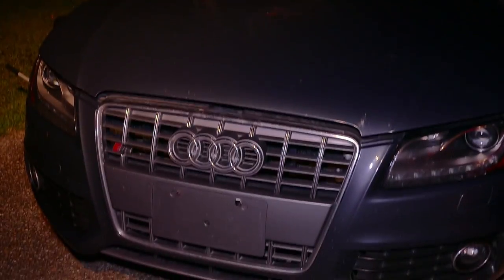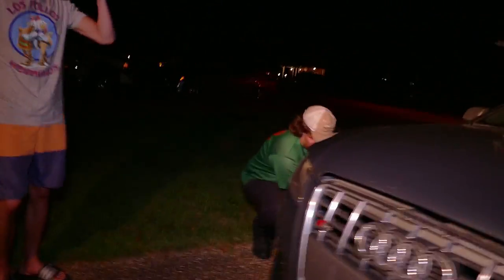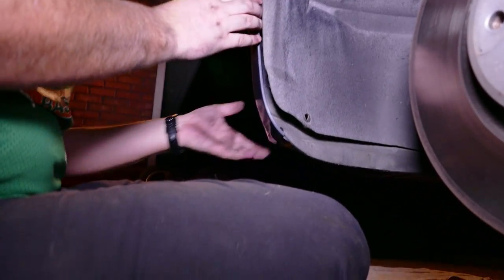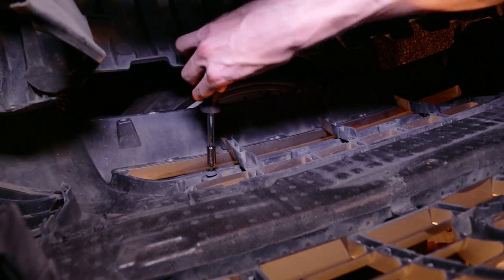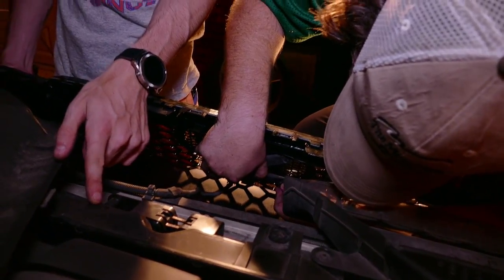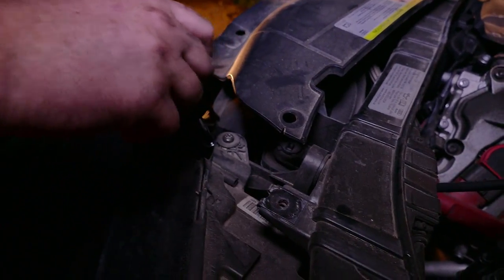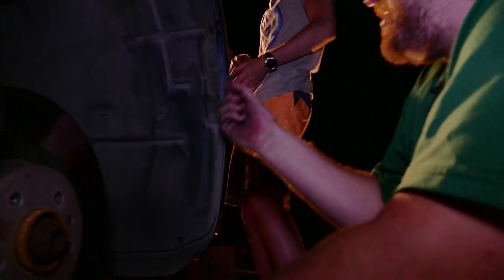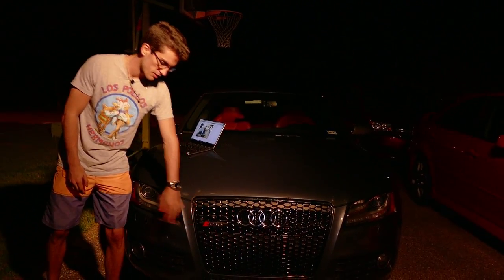Audi S5/RS5 Grille Swap